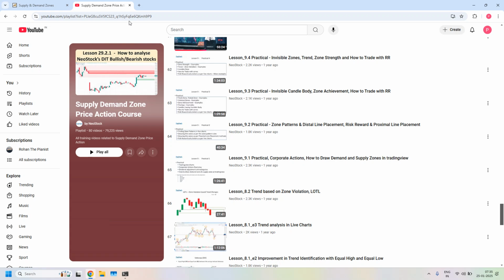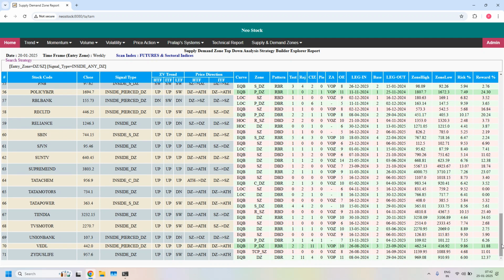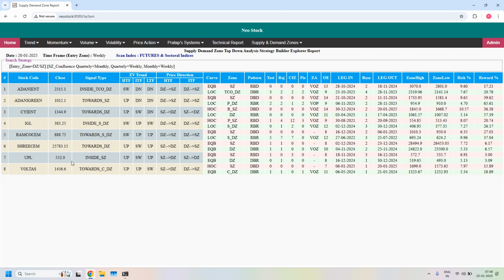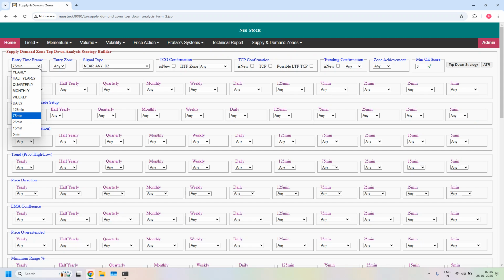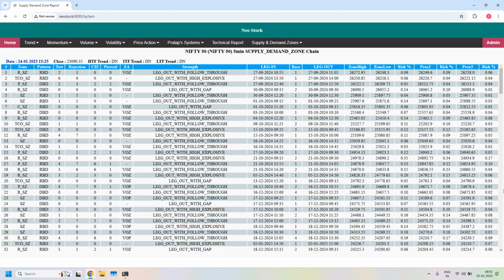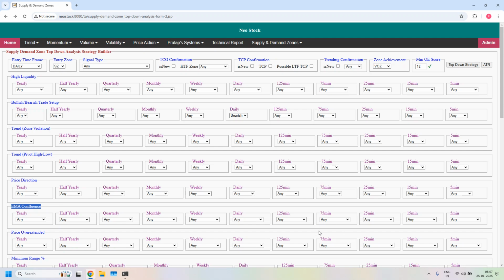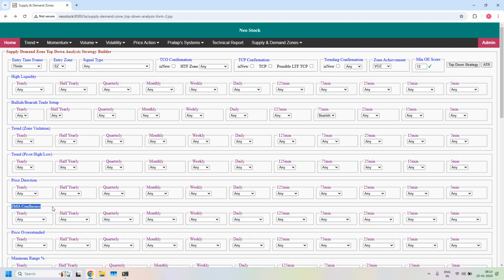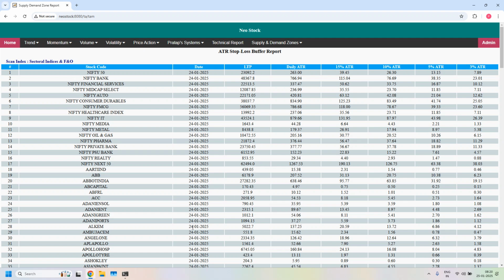NeoStock Supply Demand Zone Reports (25-Jan-2025)